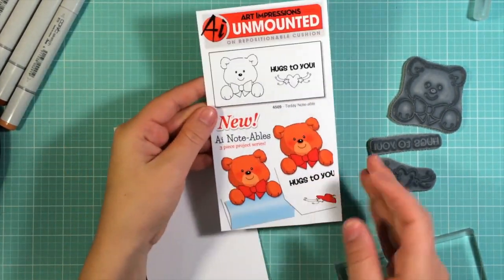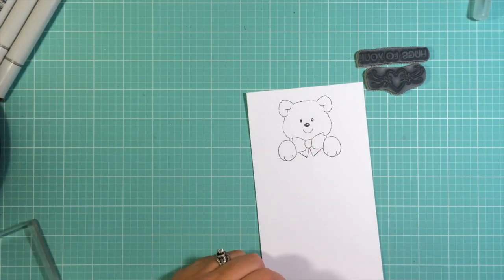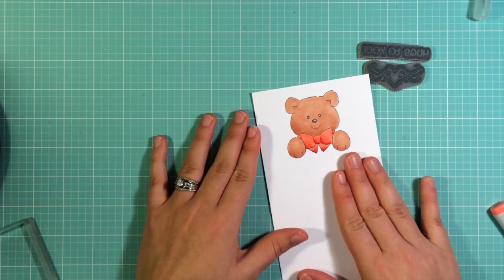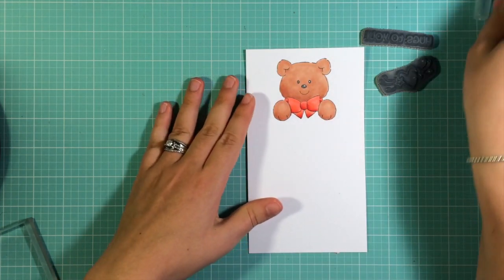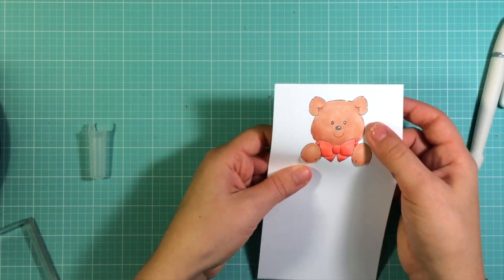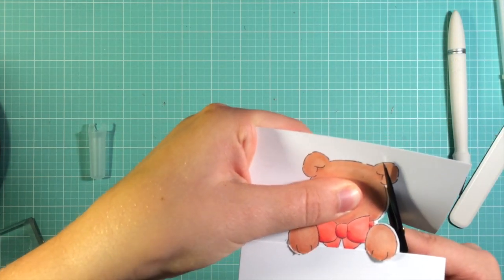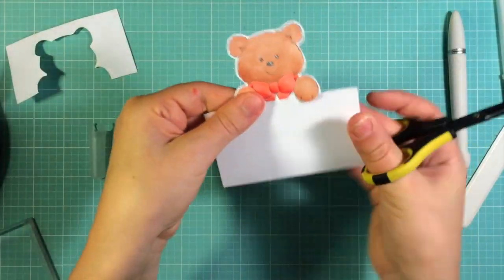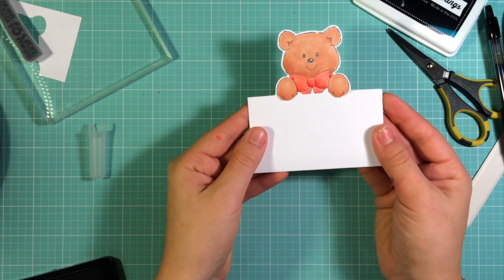Ai Note-Ables Tutorial - Teddy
Step-by-step instructions on how to create cute notes with the Ai Note-Ables stamps!